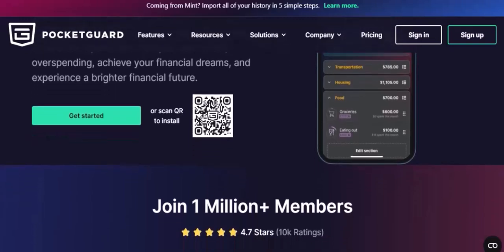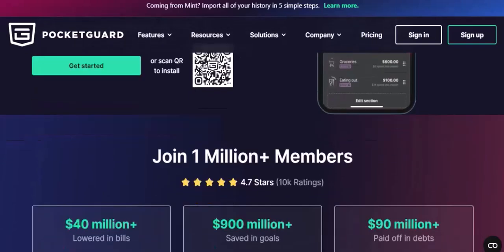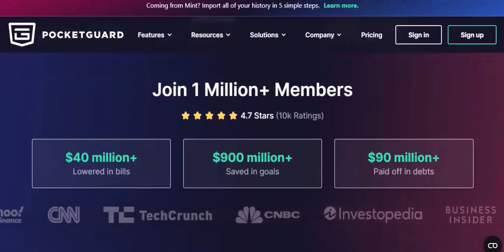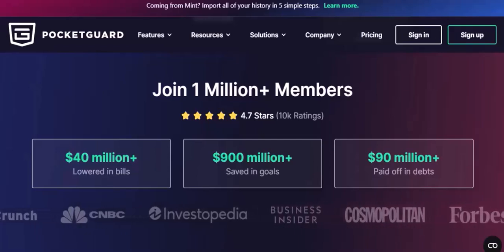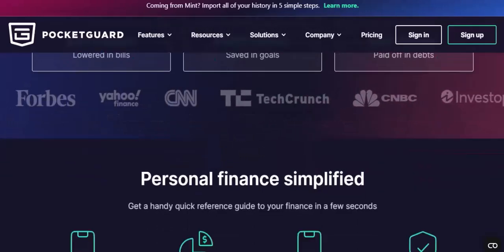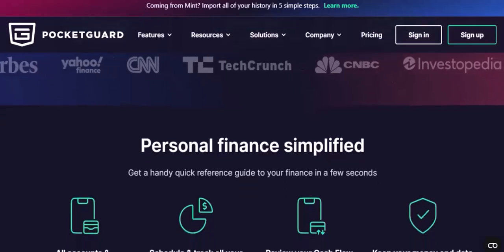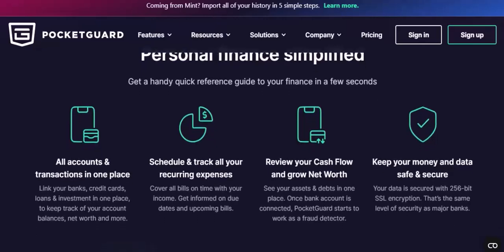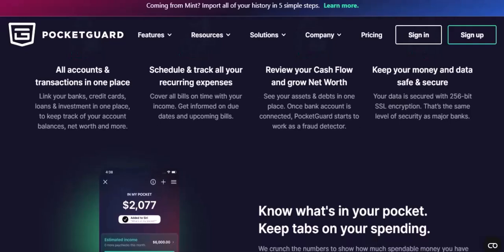How do I link my bank accounts to PocketGuard?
In this video we talk about How do I link my bank accounts to PocketGuard